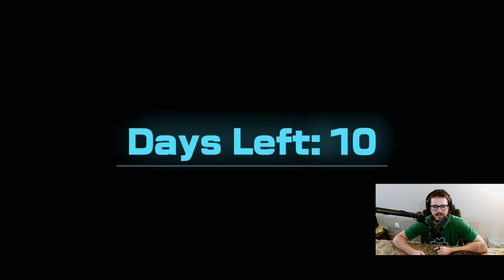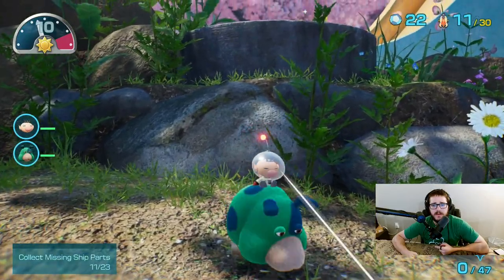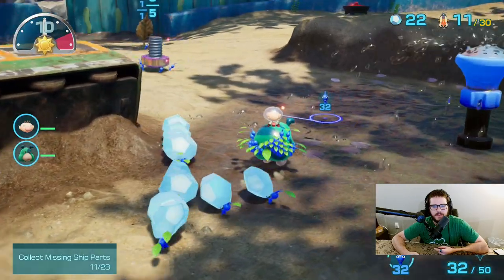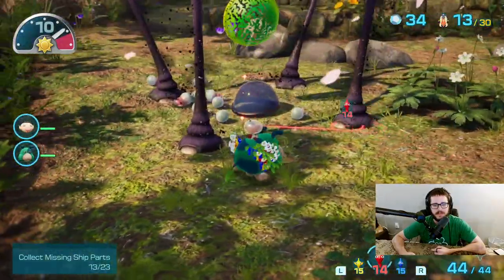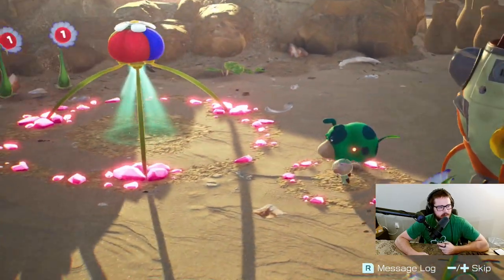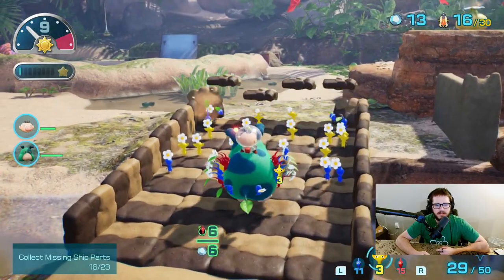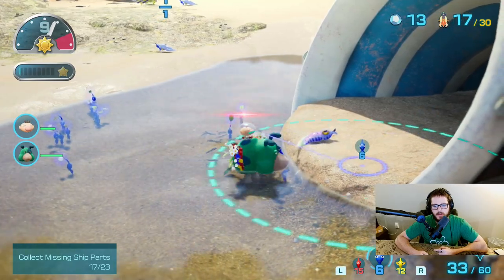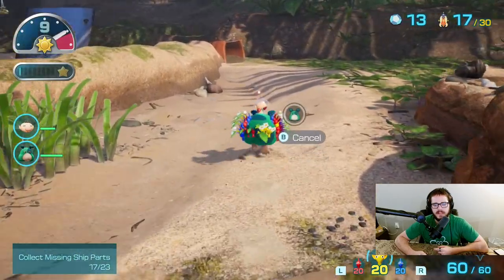It's All Under Control - Pikmin 4 Let's Play - Episode #60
Timer? What timer? We're in complete control of everything that's happening. There's not a single thing this game could do that would throw me off my groove of completing this side story.